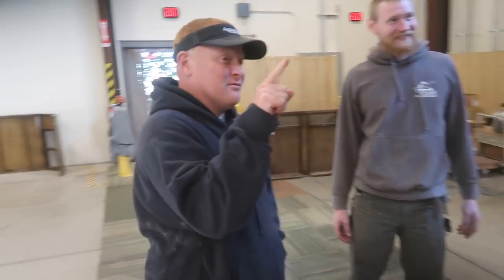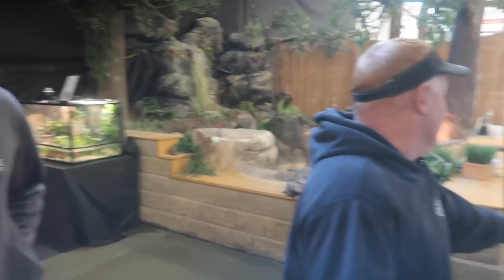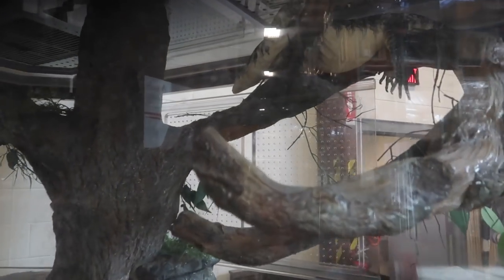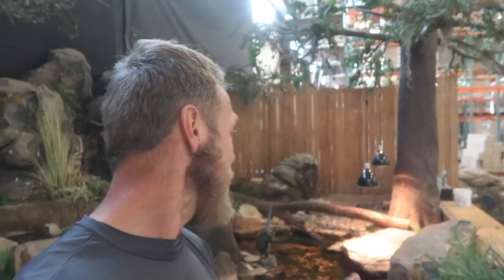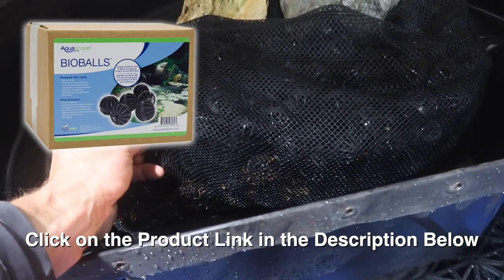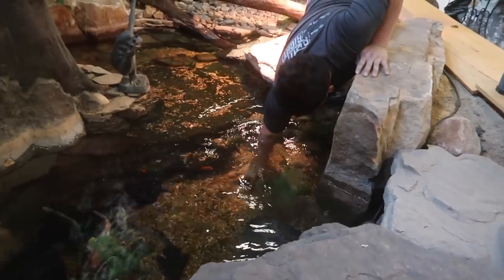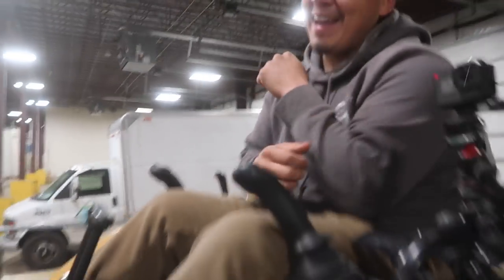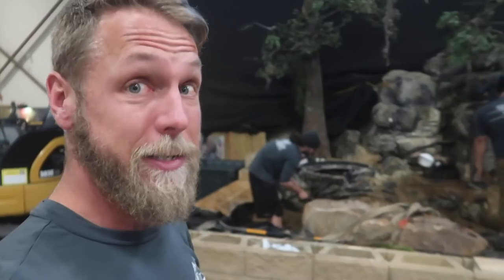*Turtle POND* Demolition - Retail Revamp: Part 2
The TEAM continues clearing up space in the retail area for our one-of-a-kind koi buying experience! We're gutting the turtle pond and setting up a temporary home for our shelled friends, while we set up their new habitat in the main retail area!